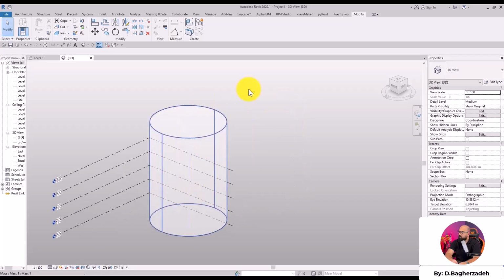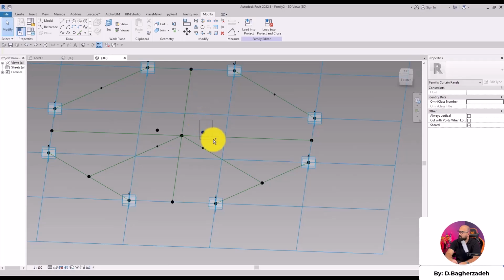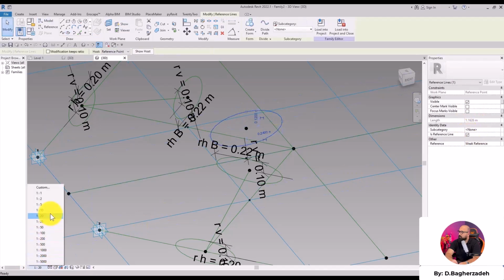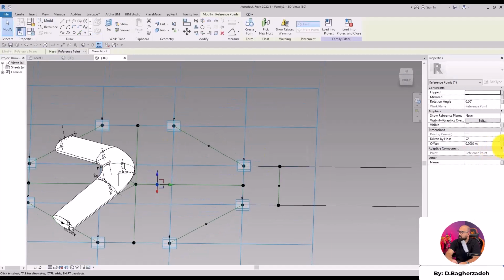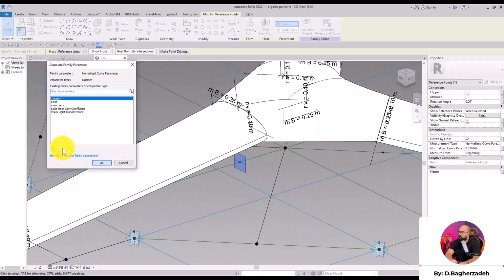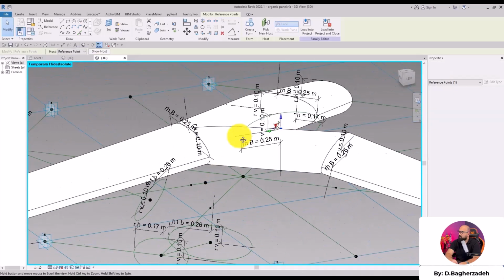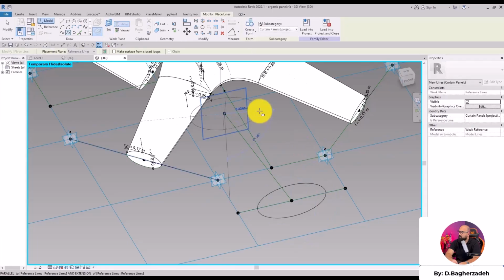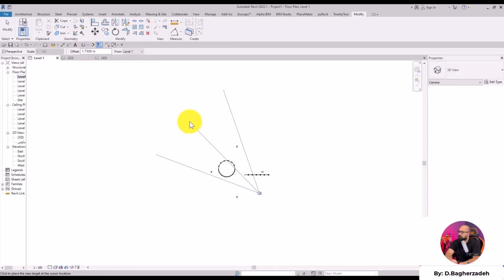How to Create a Stunning Organic Parametric Facade Pattern in Revit 2025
In this Revit tutorial, discover how to model an organic parametric pattern in Revit for stunning building facades. We'll dive into parametric design techniques using BIM tools to create dynamic, adaptive patterns that enhance architectural elevations with organic forms.

This step-by-step guide covers everything from setting up parametric families to applying them in facade projects, ensuring your designs are flexible, efficient, and error-free.

By the end, you'll master creating organic parametric facades in Revit, boosting your BIM skills for innovative architectural designs that stand out.

This is part of my comprehensive course: Facade Design with Revit - BIM Parametric Design. For the full course and more advanced tutorials:

Like and comment on 5 of my YouTube videos, send me a screenshot on LinkedIn, and I'll gift you a FREE BIM course — exclusive training to level up your Revit parametric and facade design expertise.